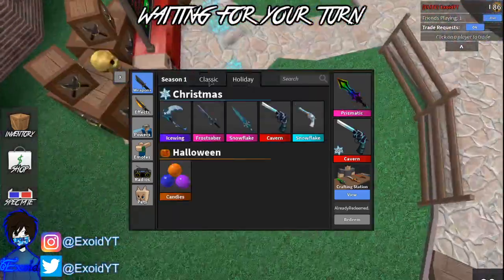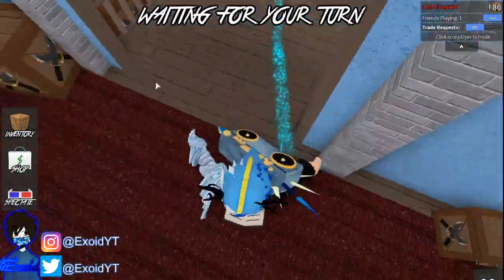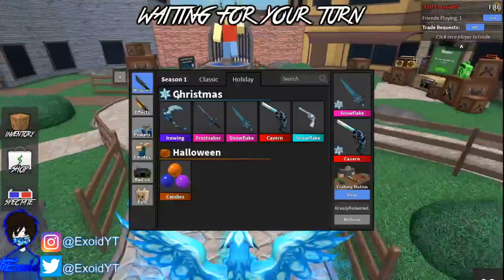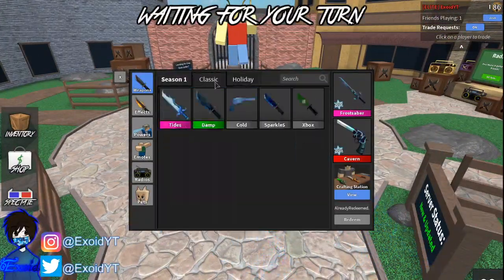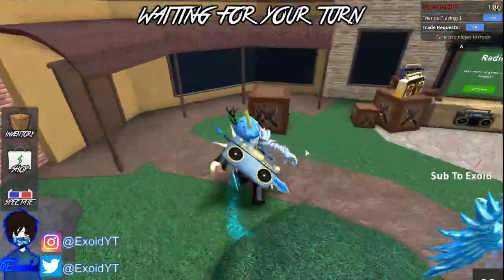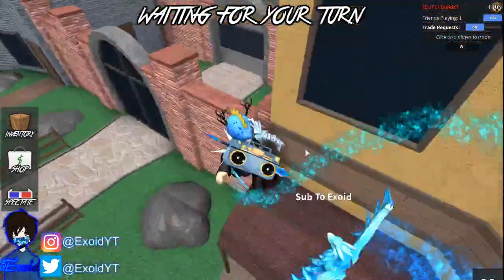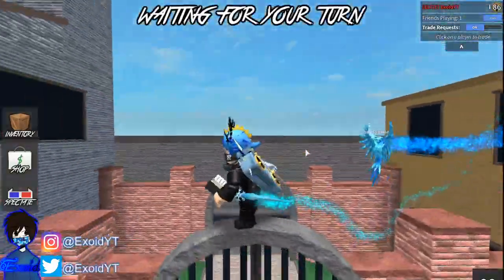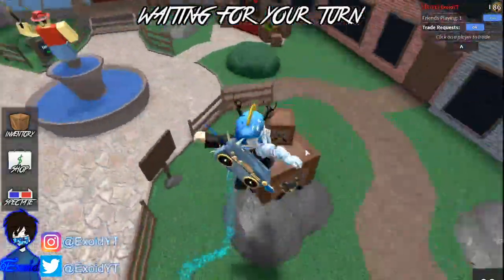*FREE* GODLY KNIFE | ALL MURDER MYSTERY 2 CODES! OCTOBER [Roblox]